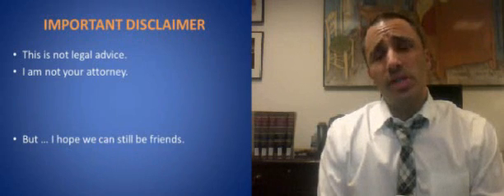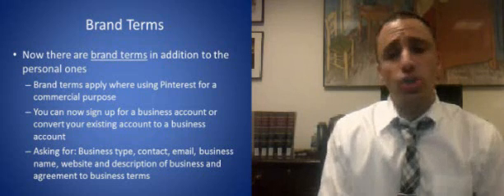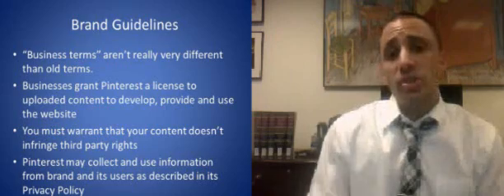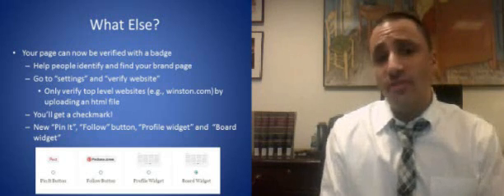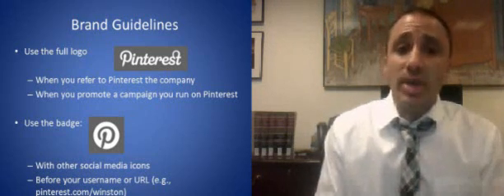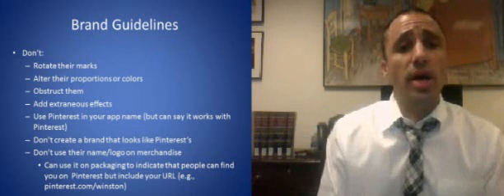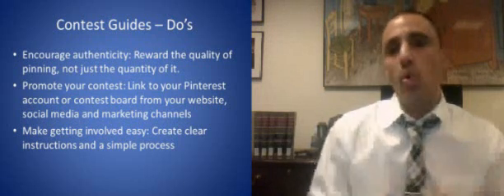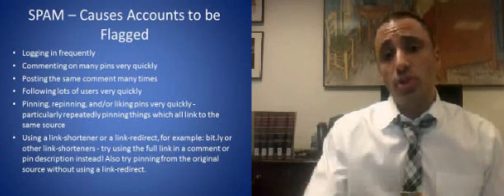How to Keep Your Pinterest Brand Page Legal - Ad Age Mini Law Lesson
Thinking of creating a business page on Pinterest or converting an existing page to one for commercial use? There are some important differences to consider.

For more information about Brian Heidelberger and Winston & Strawn, please